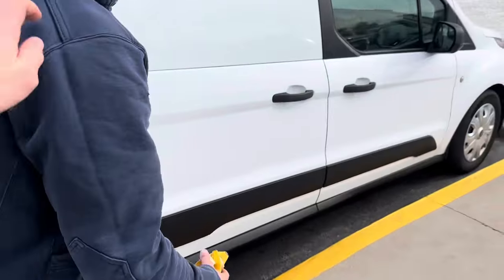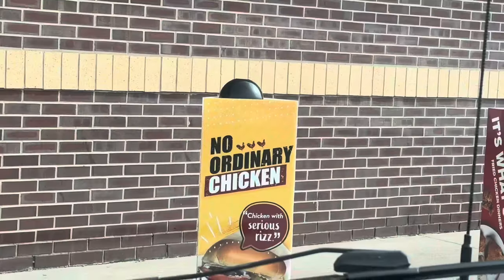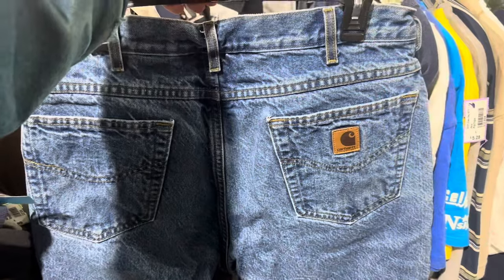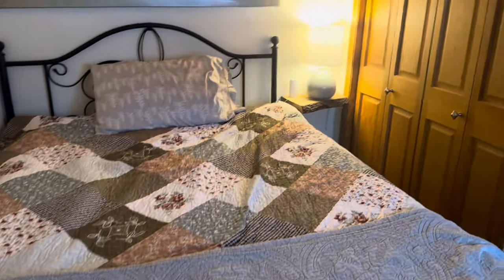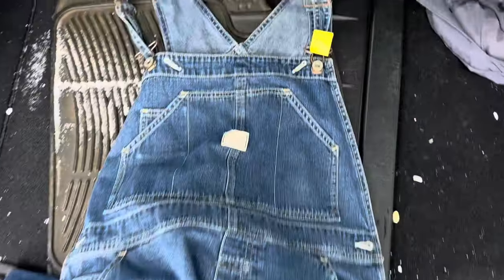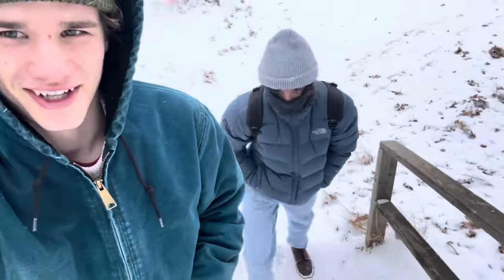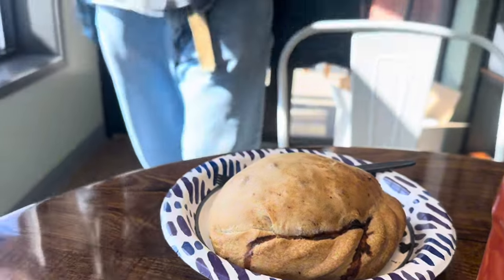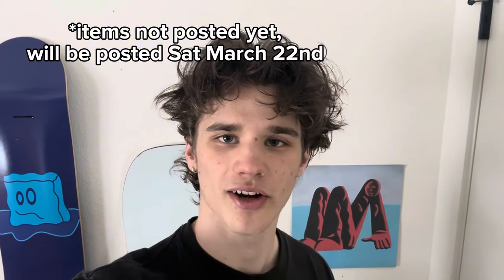thrift trip to the upper peninsula